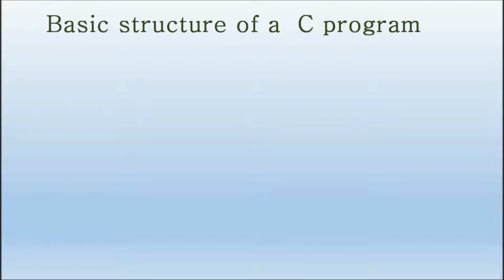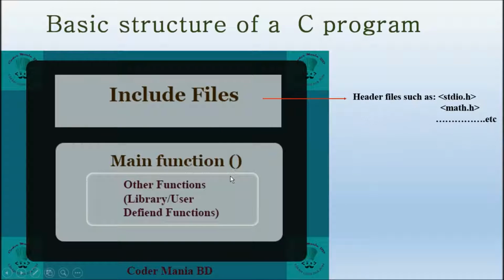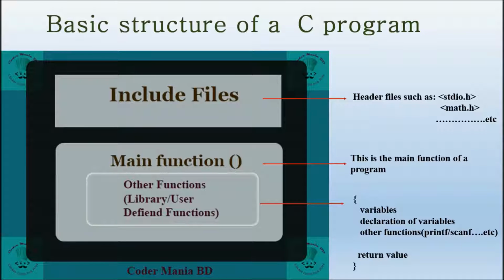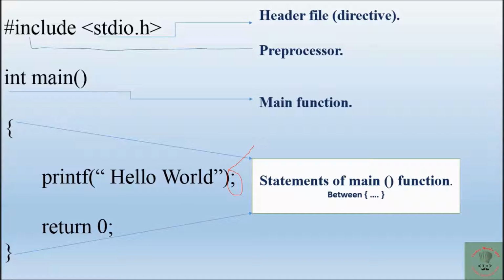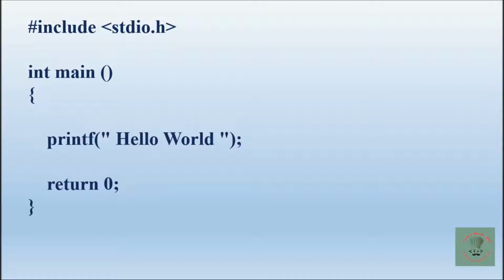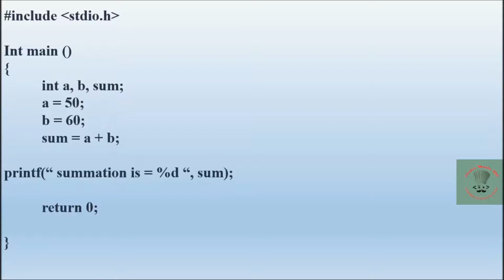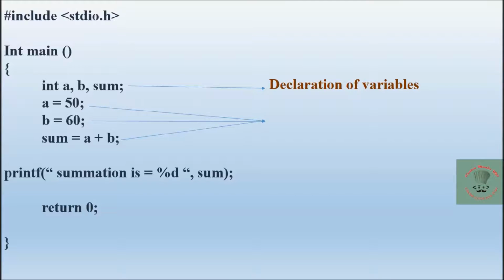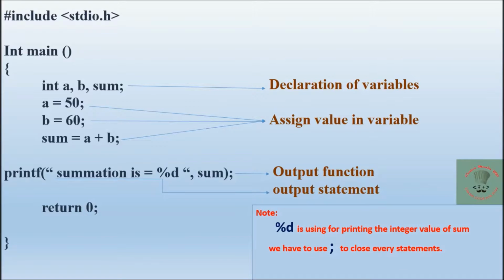basic structure of a C program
by shraban mojumdar.